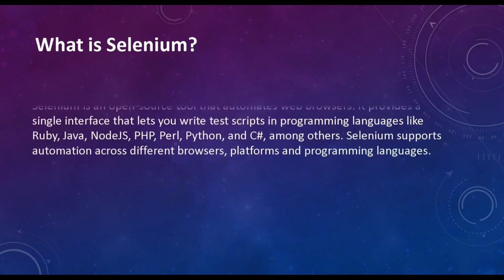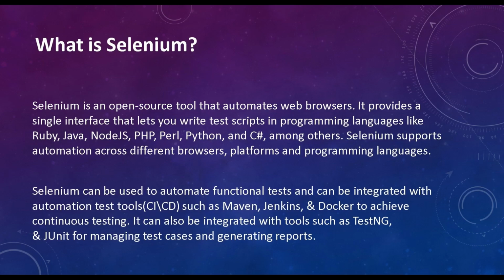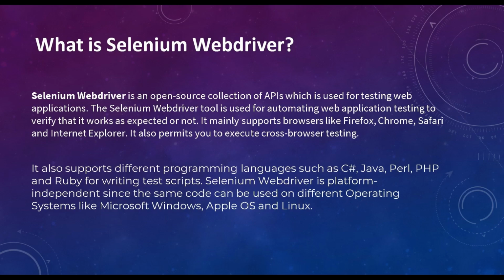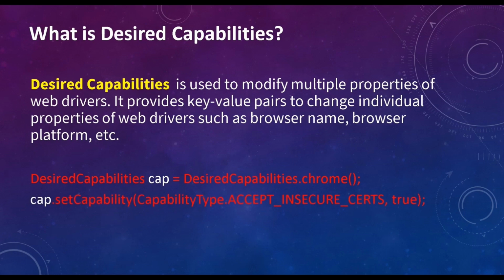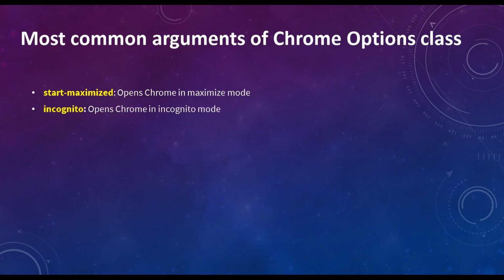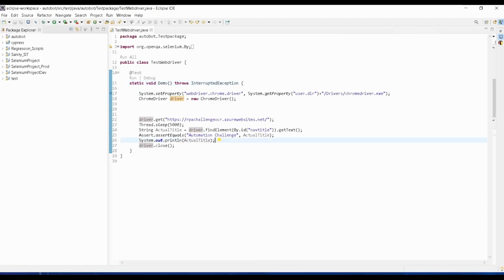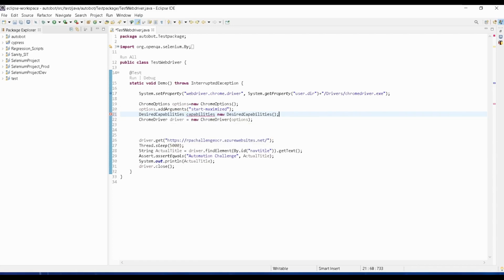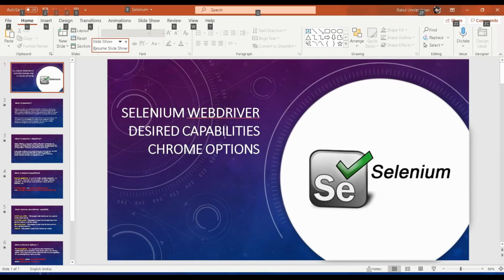Desired Capabilities and Chrome Options in Selenium| Selenium Webdriver|Tutorial with practical demo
In this video, you are going to learn about the Selenium, Selenium Webdriver, chrome options, and Desired capabilities.
This will help to understand the concept clearly and you are going to see how to add Capabilities & Options with a practical demo.
These are very important to understand as you will have to configure these settings while creating the Automation framework.